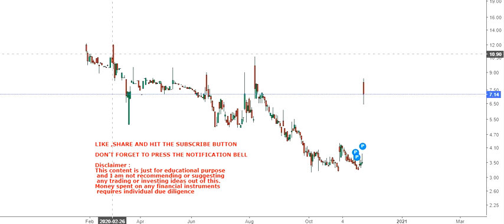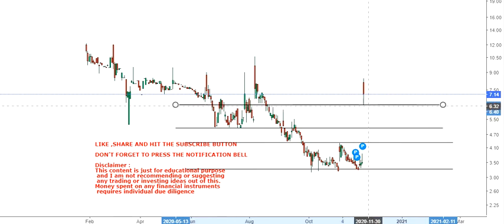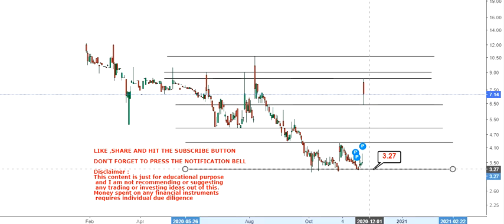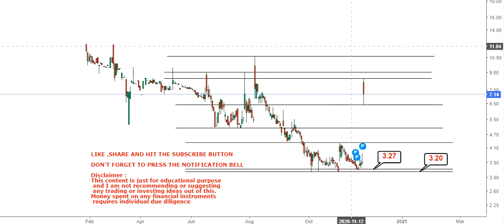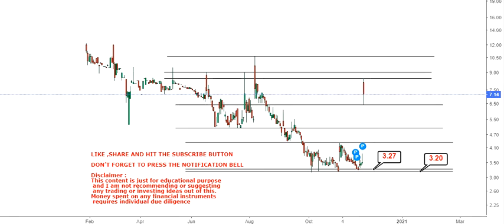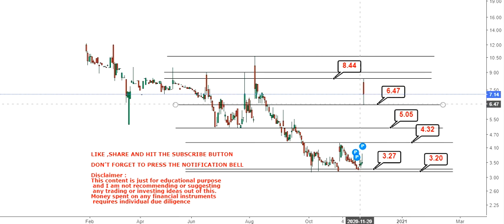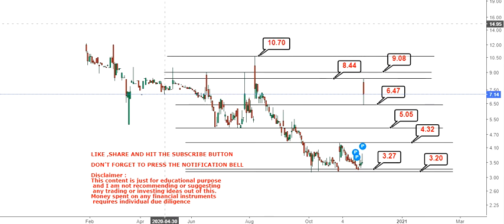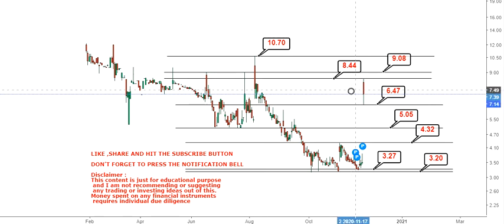Anpac Bio Medical Stock gapup with volatility - anpc stock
About the video: Hello friends, in this video of my You Tube Channel, I am going to discuss about Anpac Bio Medical Stock gapup with volatility

About the channel:
If you like to send something:
Q.no. 44/599,
Azad Nagar Godripara,
P.O. Godripara,
Distt : Koriya, Chhattisgarh
Pin : 497555

anpc,
anpc latest news,
anpc share,
anpc share price,
anpc share analysis,
anpc stock price,
anpc chart analysis,
anpc stock review,
anpc share news,
anpc share latest news,
anpc stock,
anpc technical analysis,
anpc stock analysis,